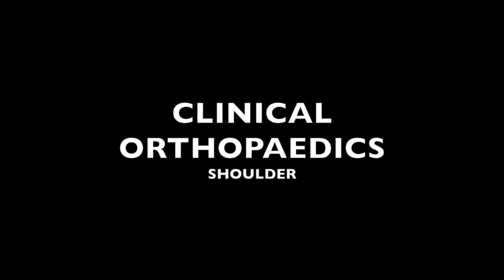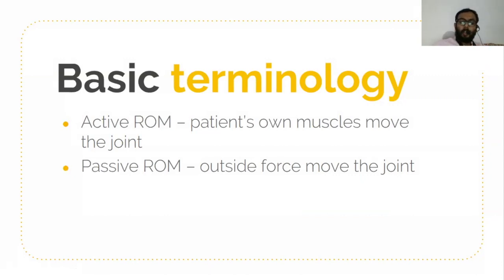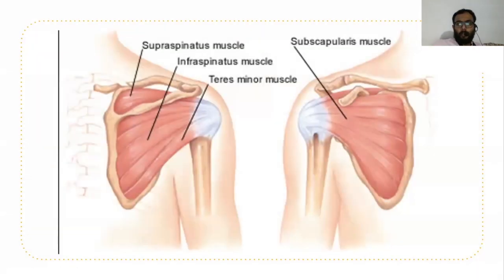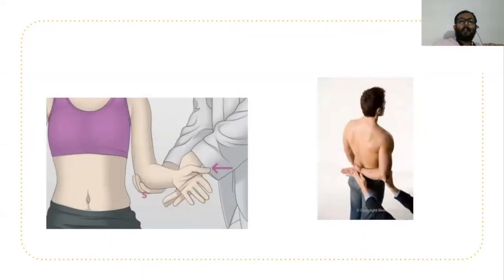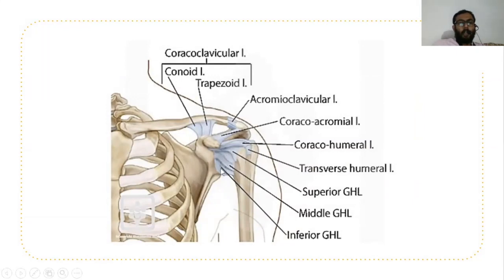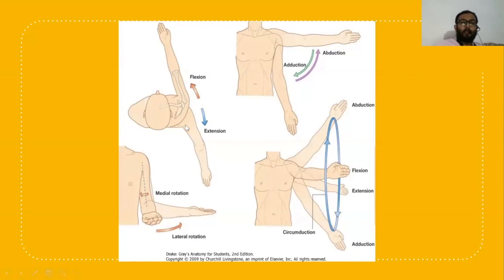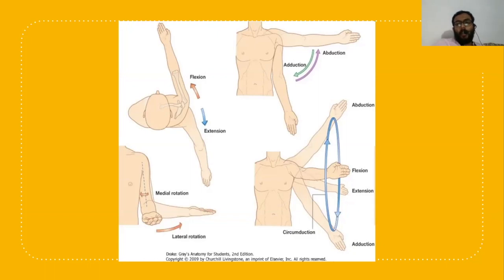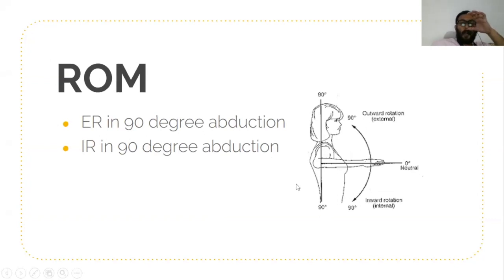Clinical Orthopaedics - Shoulder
Includes clinical examination for precise diagnosis of injury and pathology , differential diagnosis , relevant investigation , ayurvedic marma management  of orthopaedics including bandage , orthosis and rehabilitation. specific management protocol and rehab with incorporating yoga.